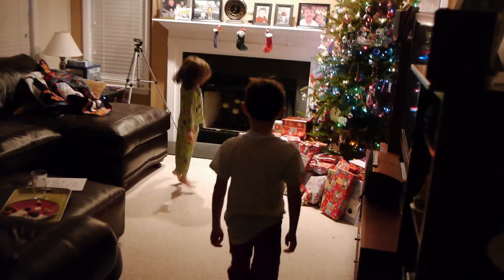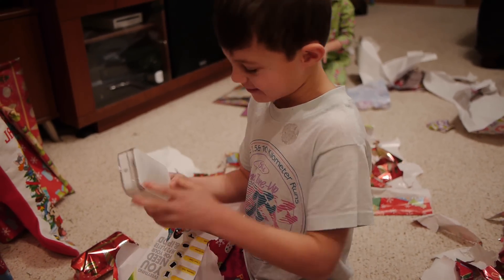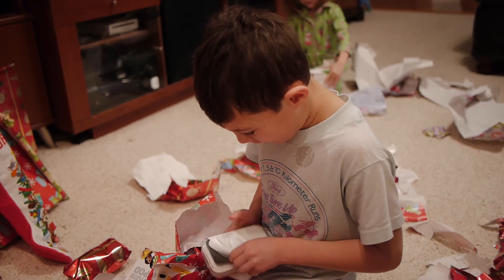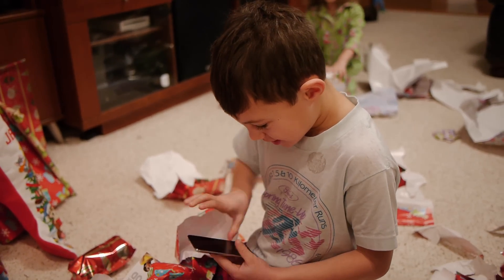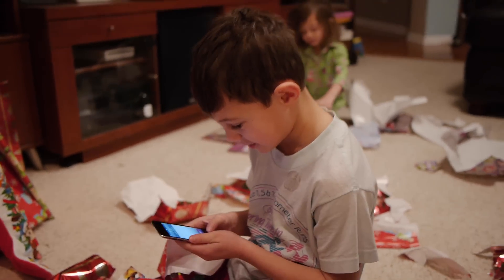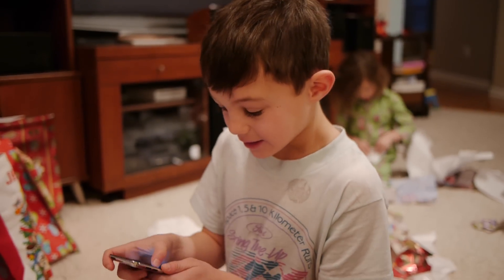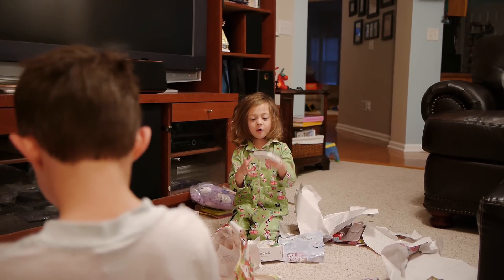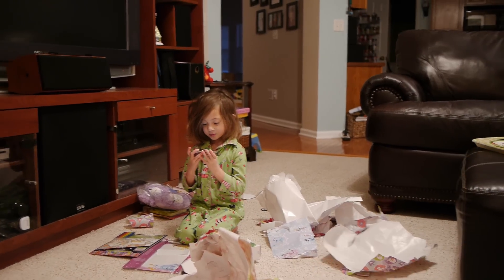ITouch 4G Kids Opening Christmas Presents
A funny video of my kids opening their Christmas Presents. They were extremely excited to get their iTouch 4s. Filmed with the new Panasonic GH2 Hybrid video/still camera(My Christmas Present).